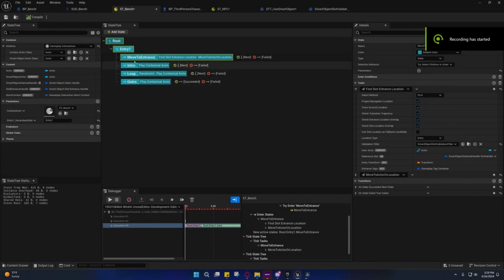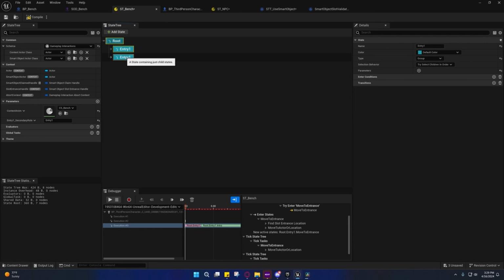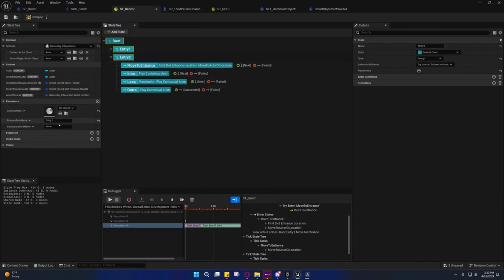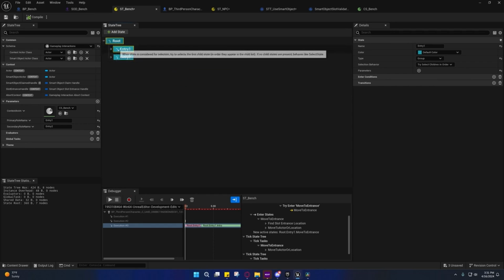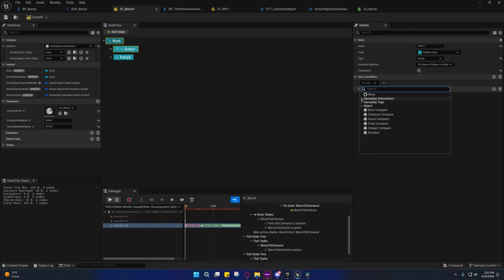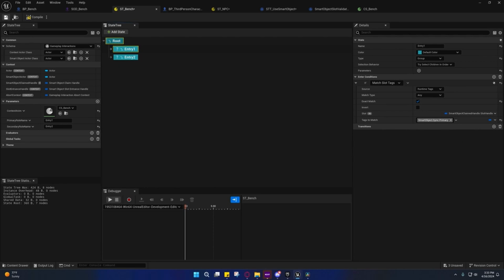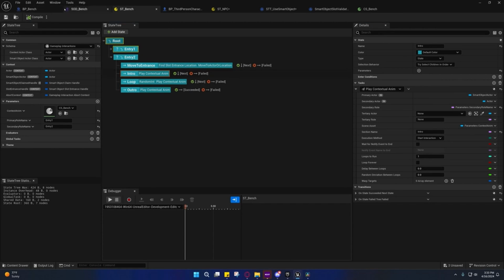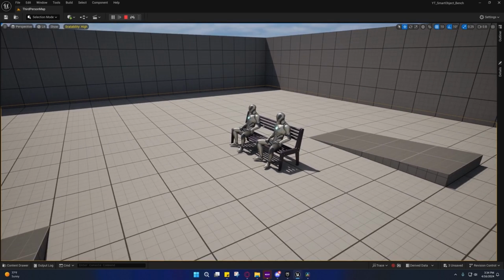UE5.4 - Smart Object Gameplay Interactions: Second Slot Setup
In this video we will setup the second slot logic that handles the contextual animation side for the other actor in the scene. (I Split the old video up into two parts to maintain the proper order and because this part was needed before using Slot Links)